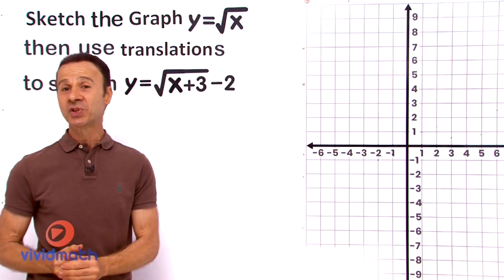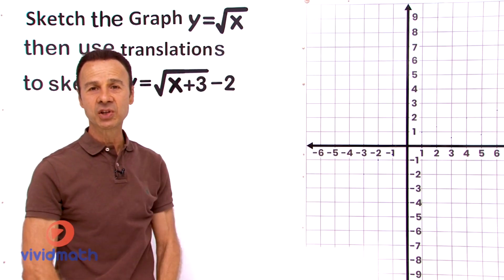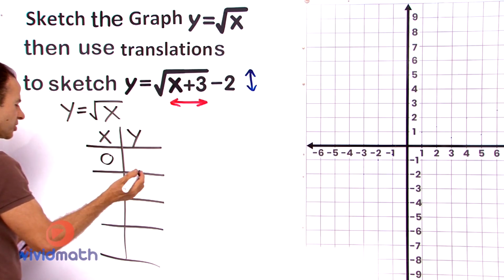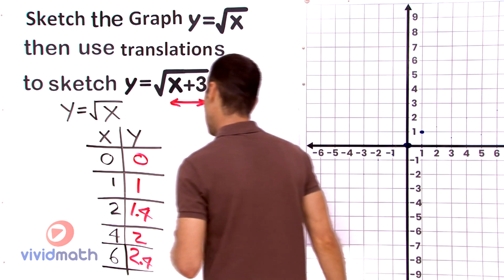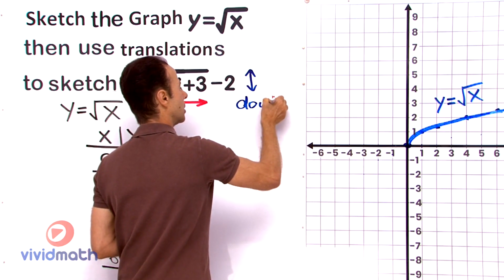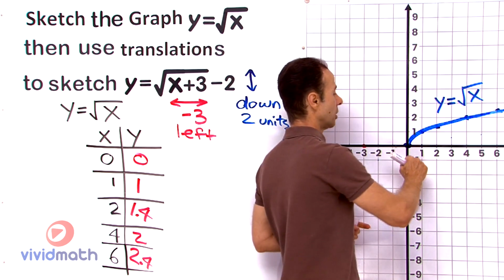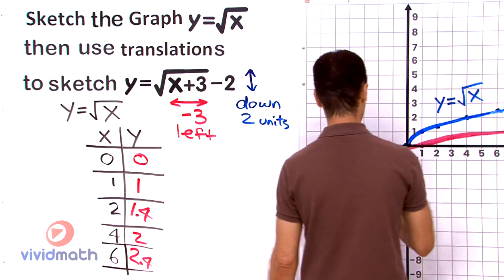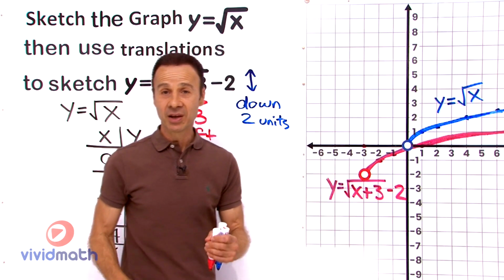6007 03 Sketch a Graph using Translations 03